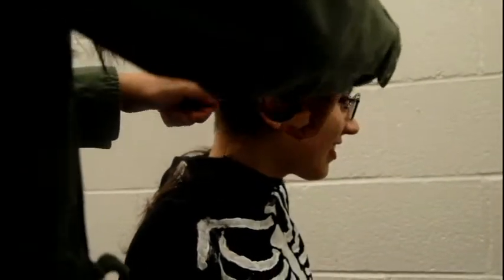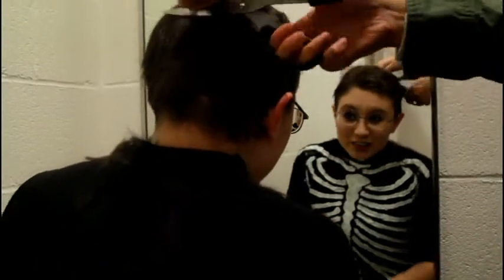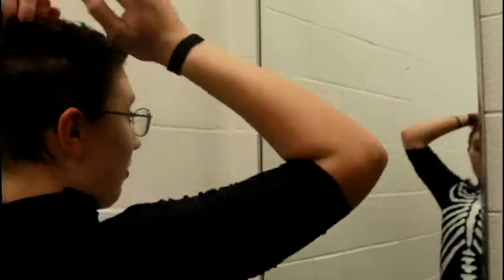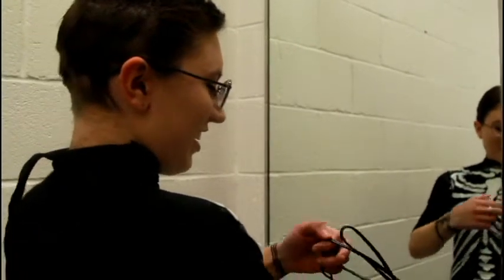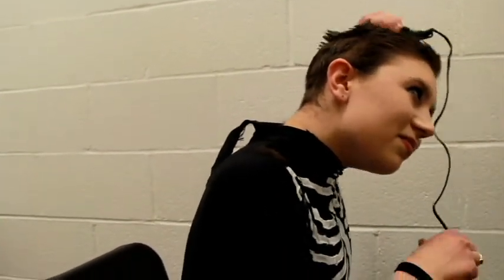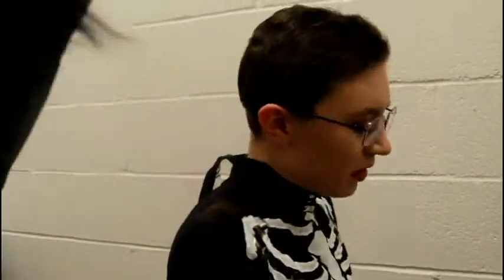hair shaving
I shaved/cut my hair with some help from my friends.